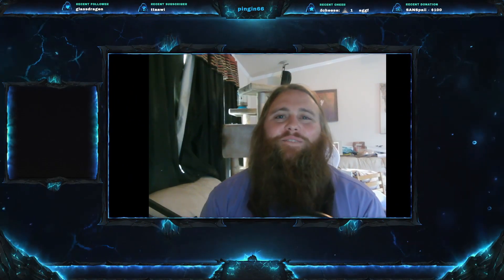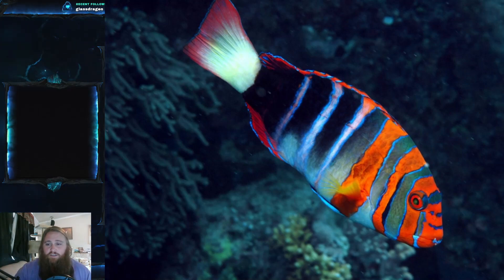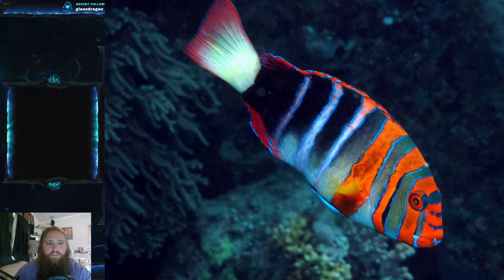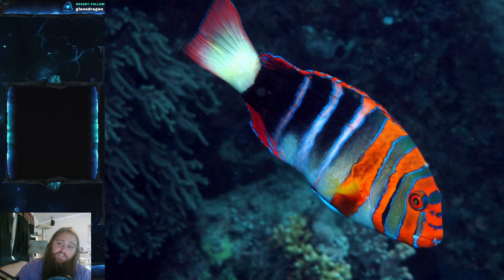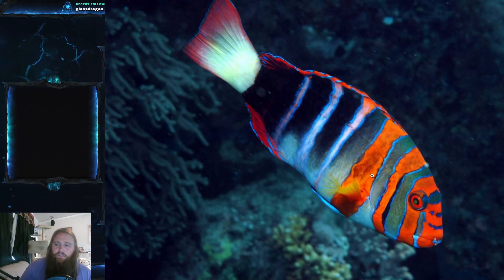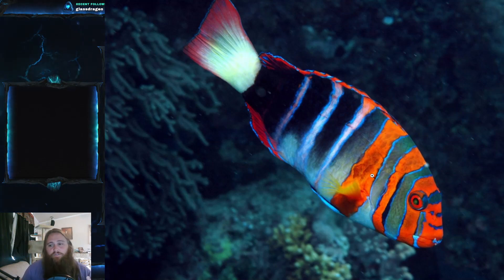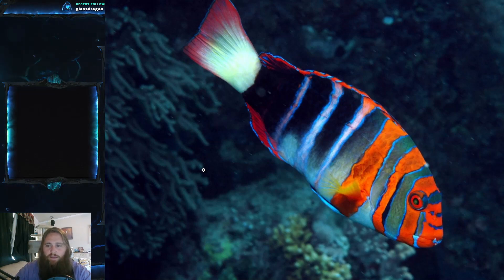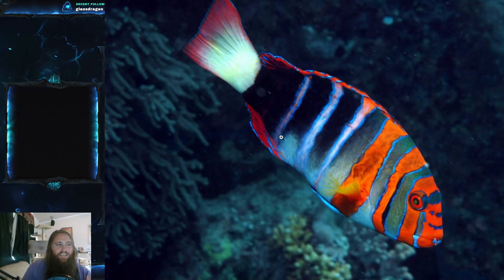Fish Friday #166 - Harlequin Tuskfish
Welcome everyone to Fish Friday #166 !!!  This weeks fish is the Harlequin Tuskfish, the fish with crazy ogre teeth!  And please be safe out there!  If you would like to come hang out on twitch, please come